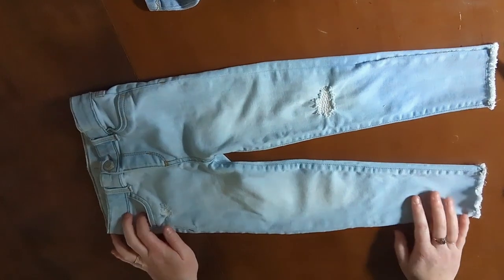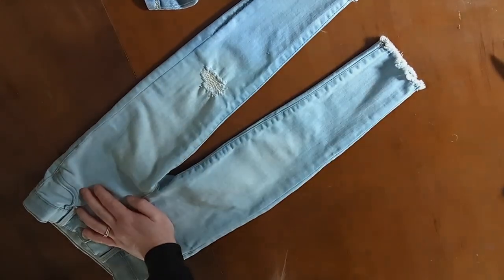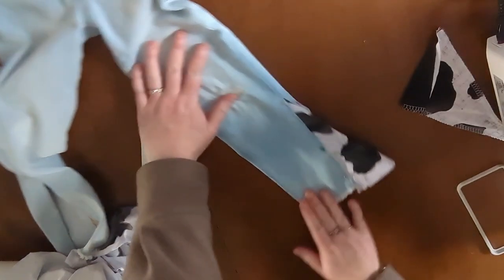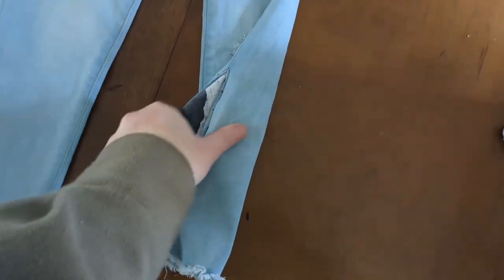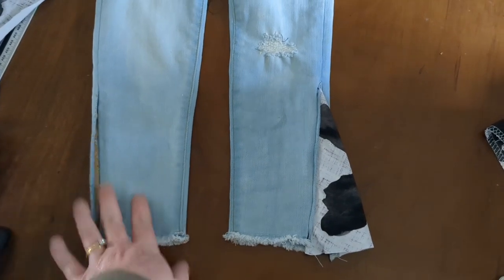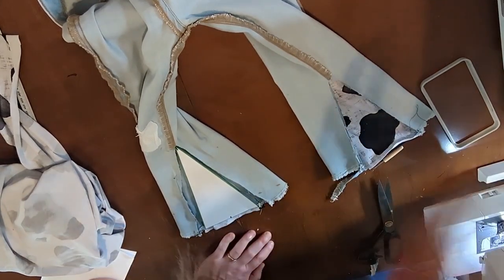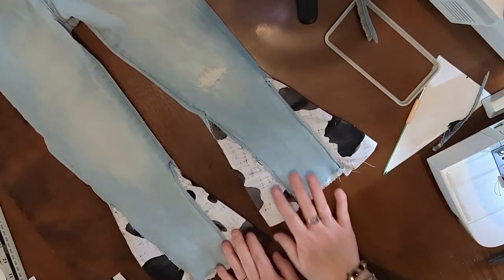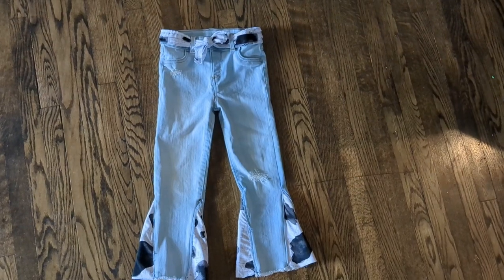Upcycle a Pair of Skinny Jeans into Bell Bottoms